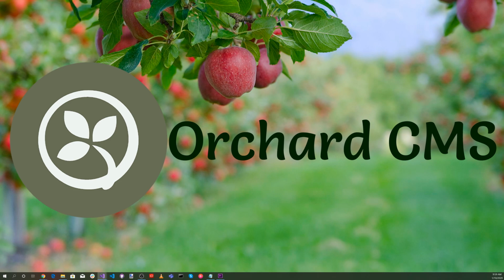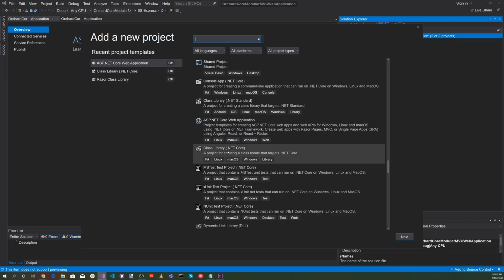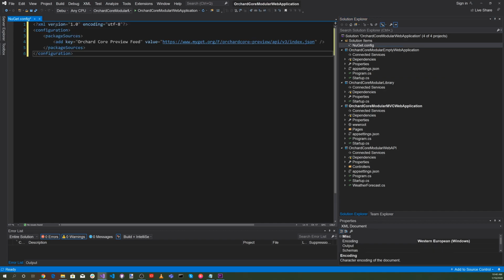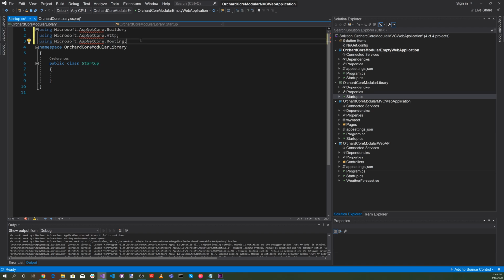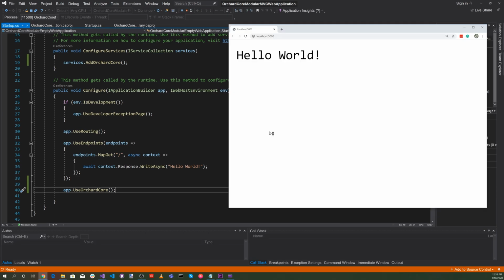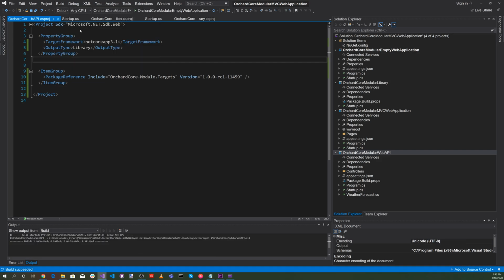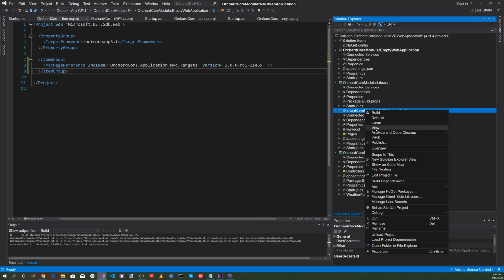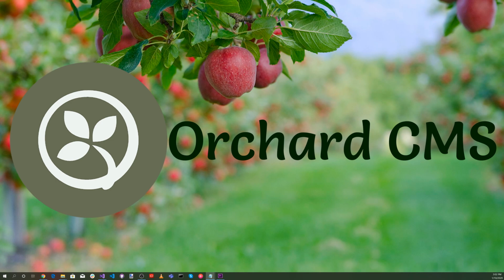Building Modular Components with Orchard Core